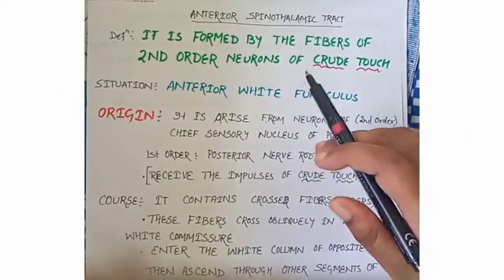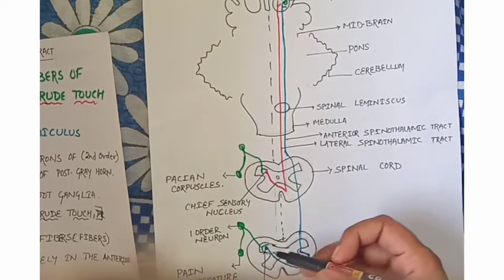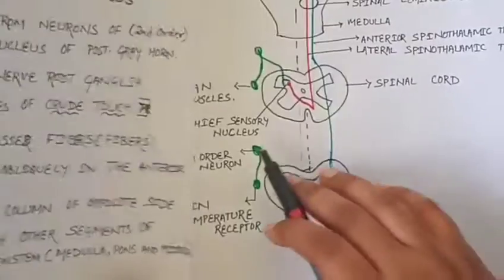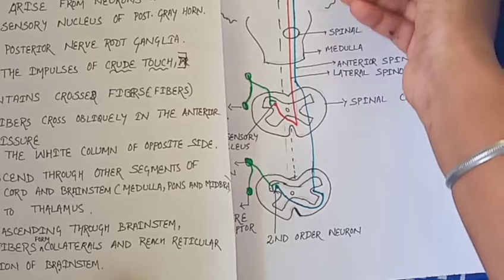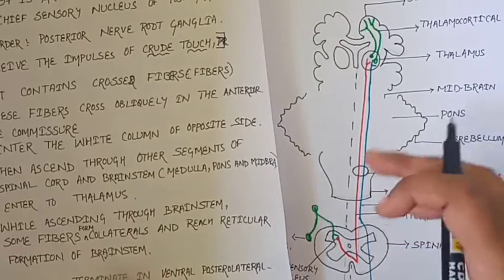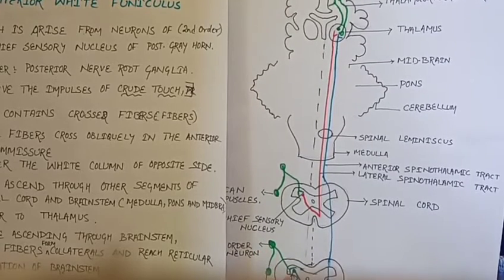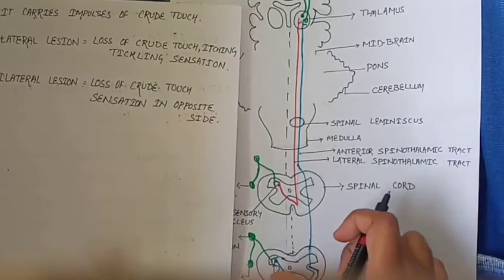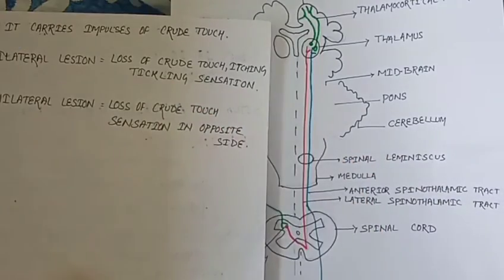Anterior spinothalamic pathway#touchpathway#physiology